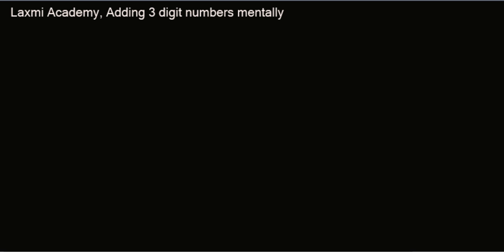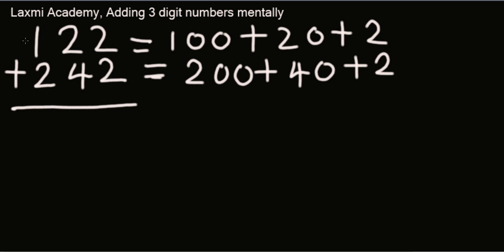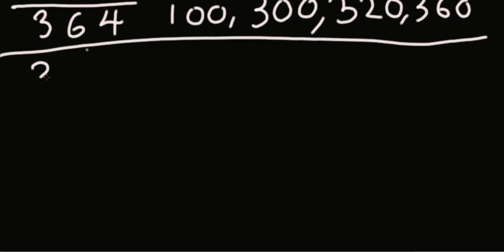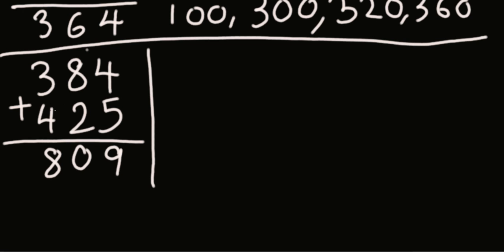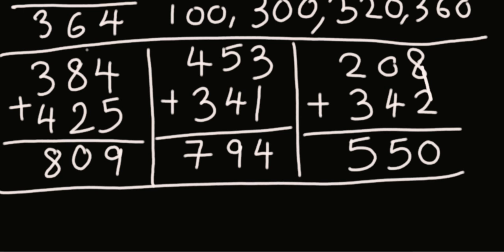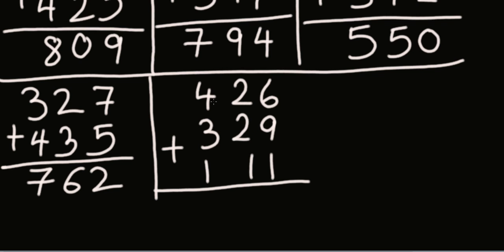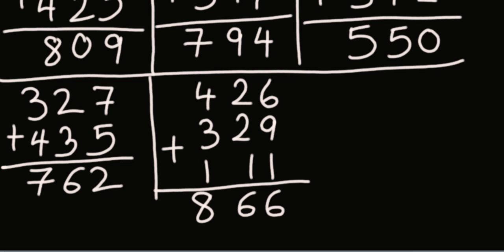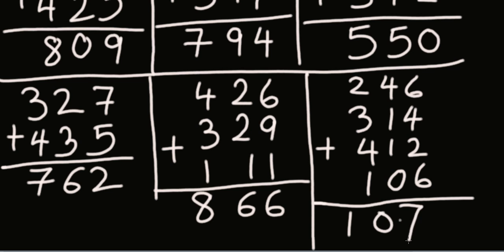Adding 3 digit numbers mentally